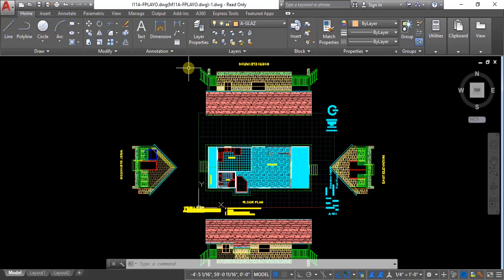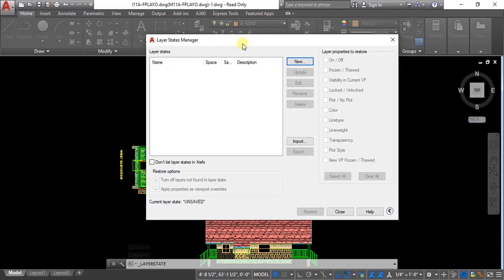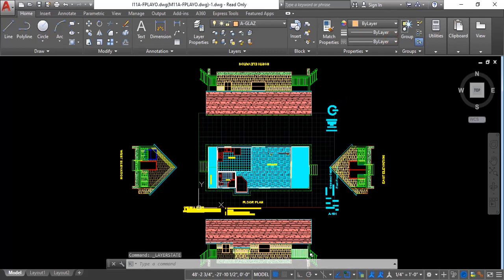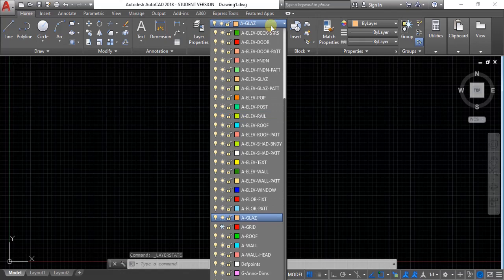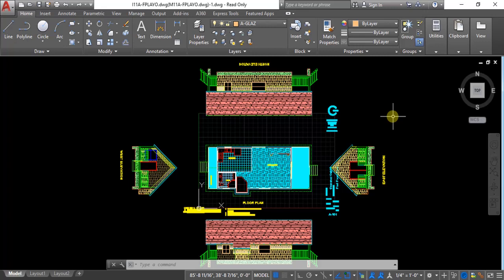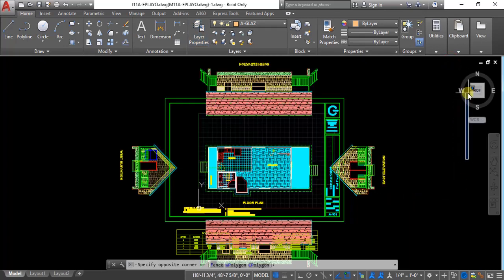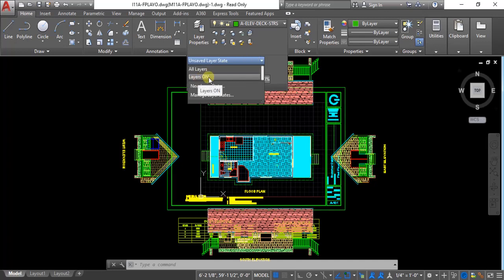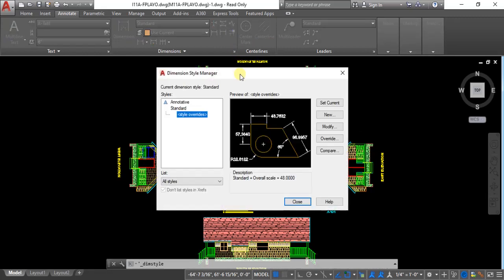Layer States Manager and Dimensions - Part 4